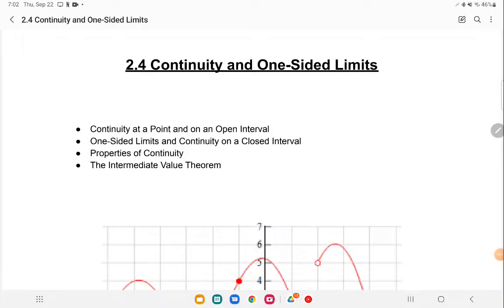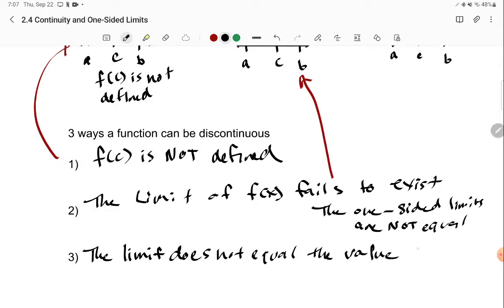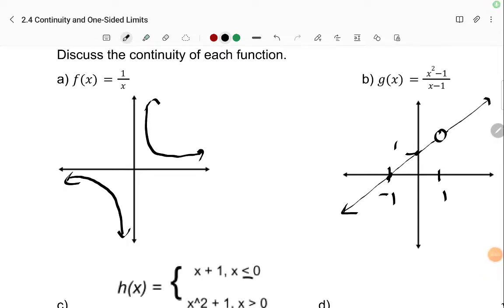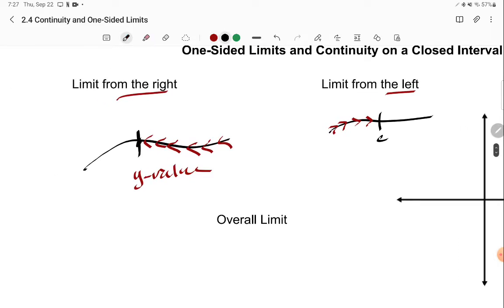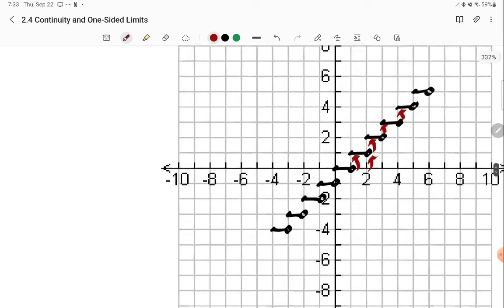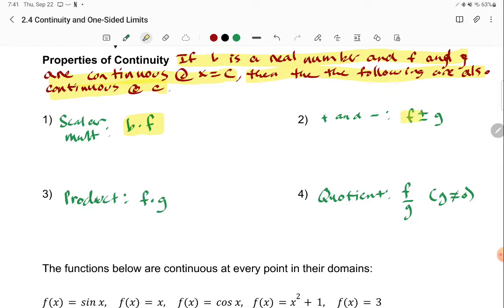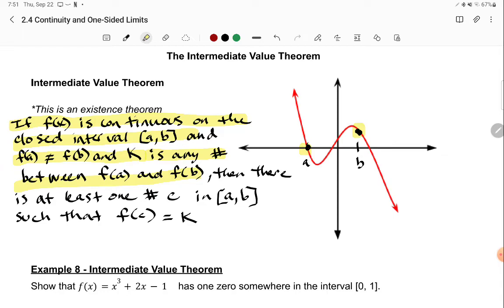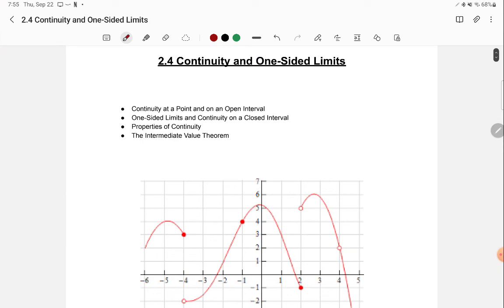2.4 Continuity and One Sided Limits